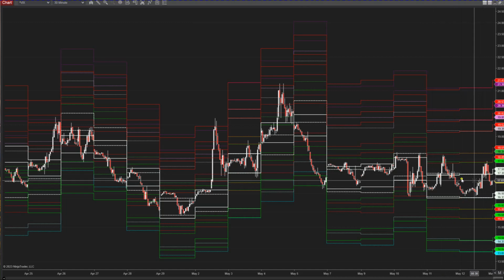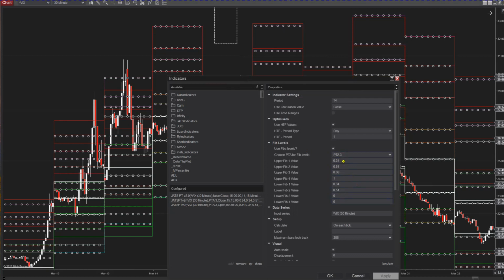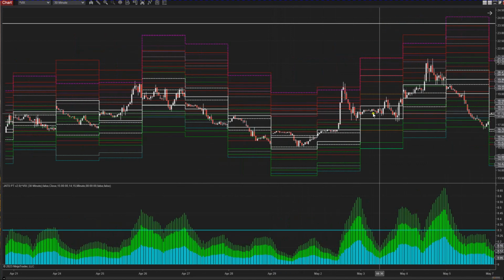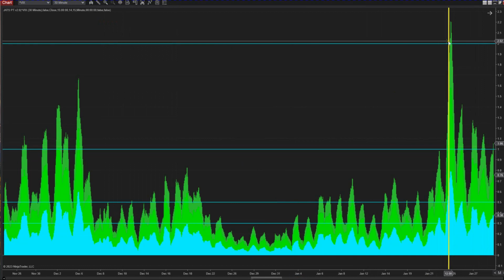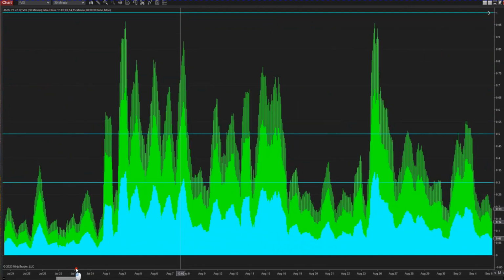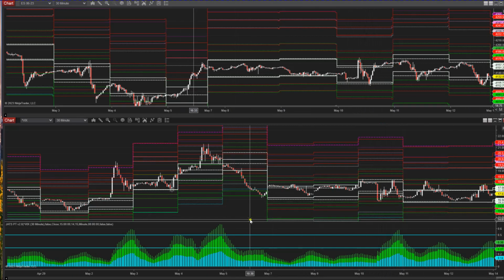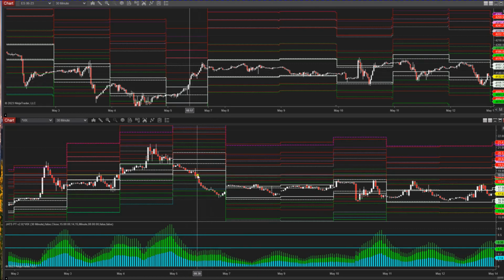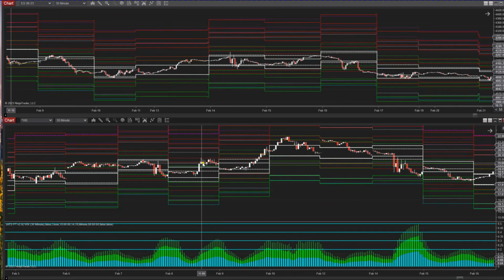VIX & ES VOLATILITY DEEP DIVE WITH JATS PT